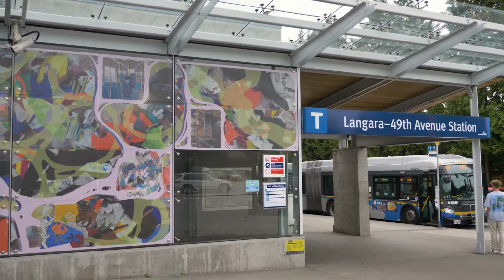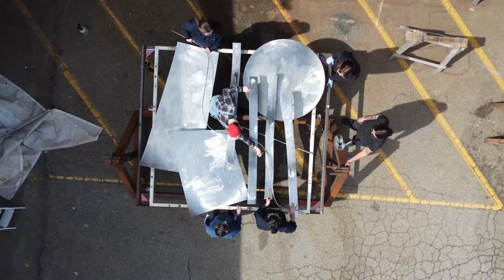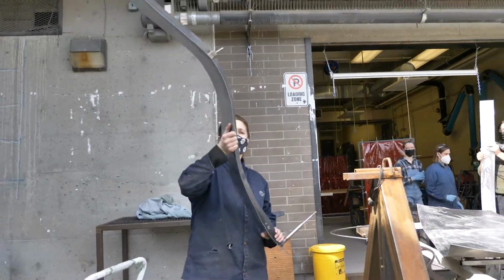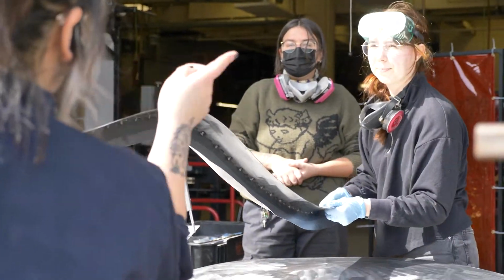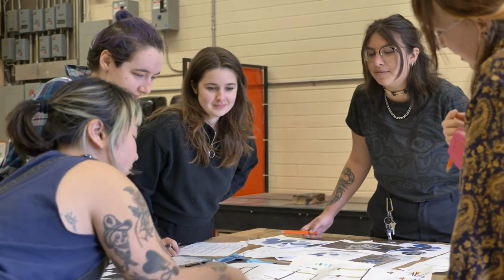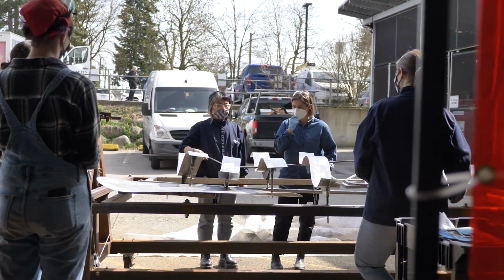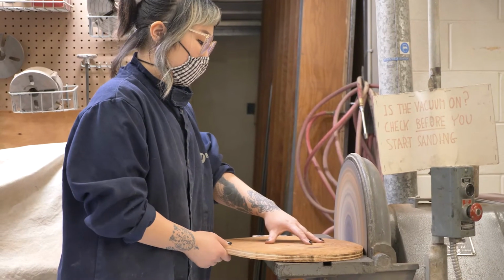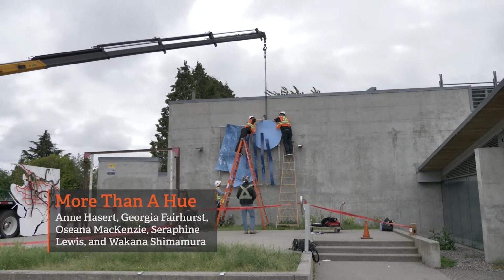Making of Public Art at Langara College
Students found inspiration in nature and collaborated in a hands-on learning environment to make this abstract piece of art using painted steel. View this work in person at Langara–49th Avenue Station until June 2023.

Artists: Anne Hasert, Georgia Fairhurst, Oseana MacKenzie, Seraphine Lewis, Wakana Shimamura, with instructor Devon Knowles.